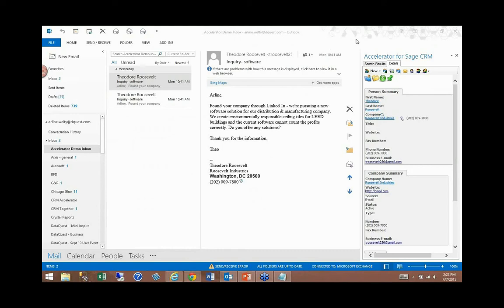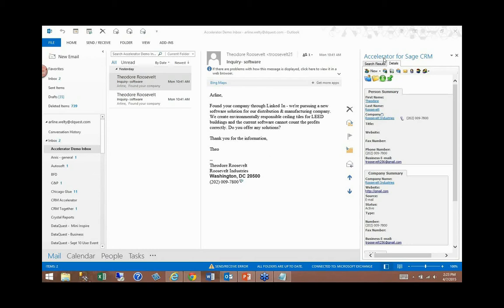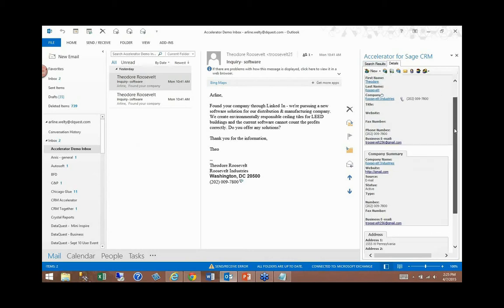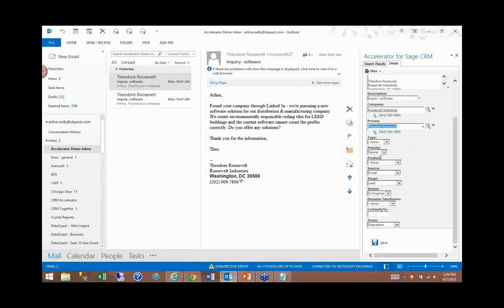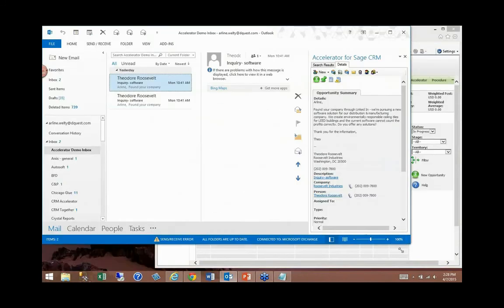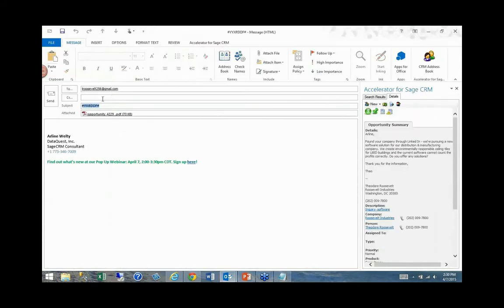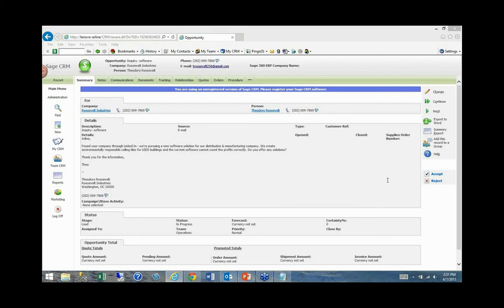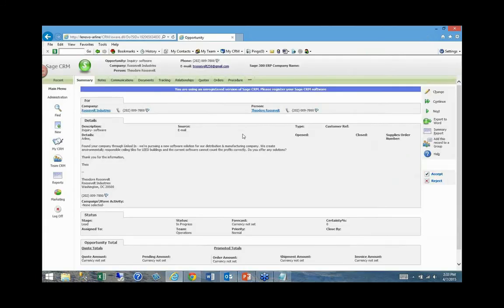Accelerator for Sage CRM: demonstration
Accelerator for Sage CRM is like a hinge between Outlook and Sage CRM. Arline Welty demonstrates this for DataQuest.